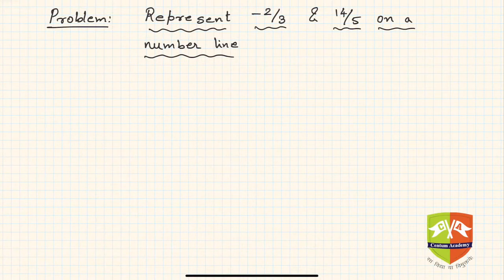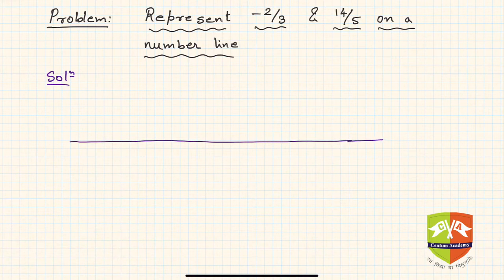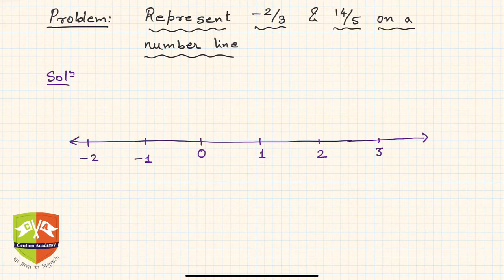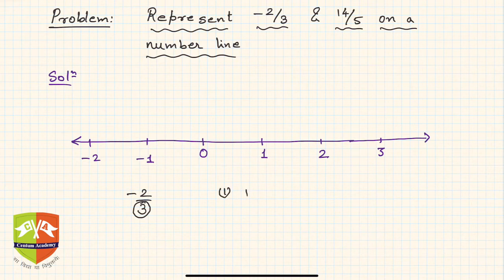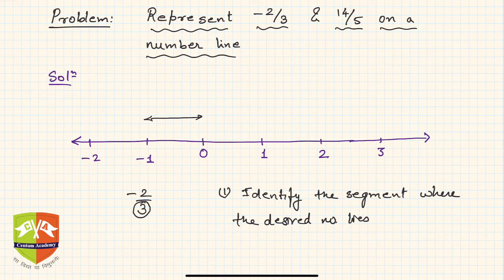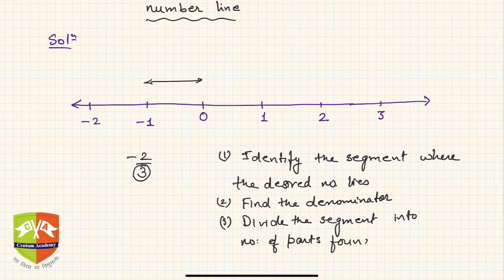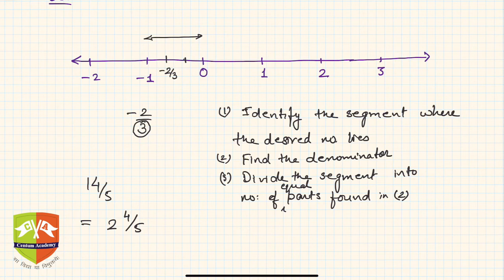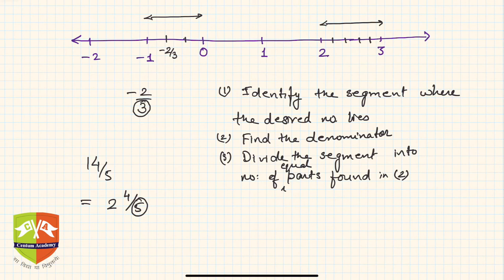NUMBER SYSTEM: 4. Problem Solving Session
Chapter Name:  Number System
Topic: Problem on representing a rational number on a number line
Grade: IX
Author: Tushar Sinha